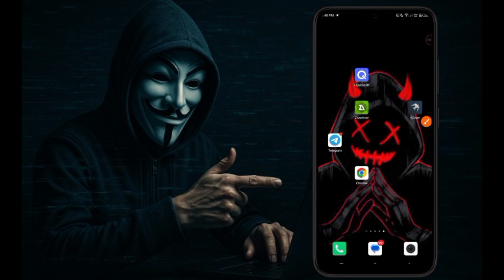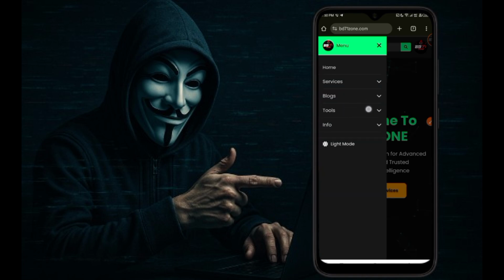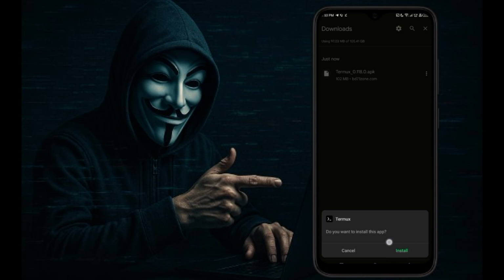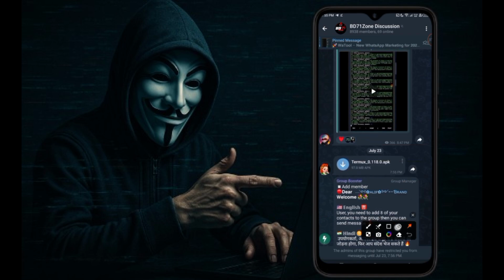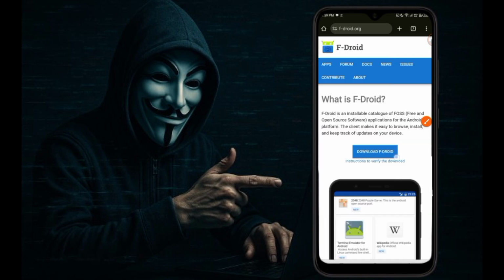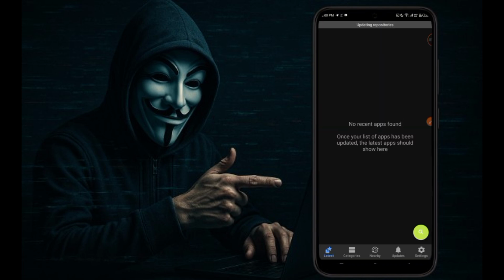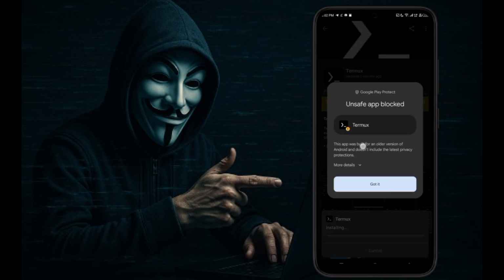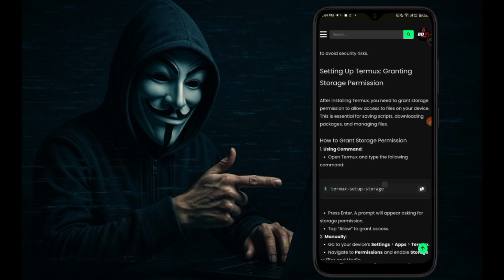How To Install Termux On Android 2025 | Termux All Basic Command | Termux Ethical Hacking Tutorial☣️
How To Install Termux On Android 2025 | Termux All Basic Command | Termux Ethical Hacking Tutorial ☣️ @BD71ZONE

BD71ZONE
termux
termux tools
termux for beginners
termux cool tricks
termux tutorial for beginners
termux full tutorial
what is termux
termux hacking full course in hindi
termux course
termux full course
termux explaiend
new termux tools
termux tools 2025
How To Install Termux On Android 2024
Install Termux With F-droid
Termux Advance Command
cyber security
termux tutorials
termux tricks
termux full setup process
termux advance setup process
termux telegram hack
how to hack Facebook account
termux commands
ethical hacking termux
ethical hacking
kali linux
learn android hacking
android hacking
Fortify Solutions
FS
Savita Dadhwal
SD
cd
ls
how to install Termux app
termux tools
how install Termux on android
how to install and setup Termux in mobile
how to install and setup Termux in android
termux kaise use karte hai
what is termux in hindi
termux commands
beginner termux
termux complete course
termux basics
learn to use termux app
termux command list
termux api command
how to use linux command in termux
how to run kali in termux
how to install and setup Termux on android 2025
Termux hacking 2025
install Termux on android
termux basic setup
termux root
termux tool X install
termux hacking tutorial
information gathering in termux
install kali linux on termux
programming languages in termux
commands used in termux
installation and basic commands
install tools in termux
termux
termux new video
termux tutorial
termux 2025
Termux
Termux tools
New termux tools
new tools for termux
Termux tools 2025
camera tool
termux tutorials 2025